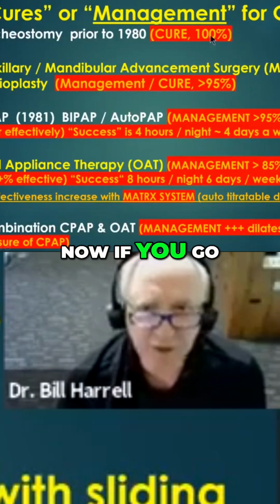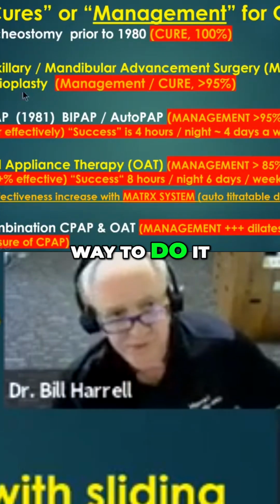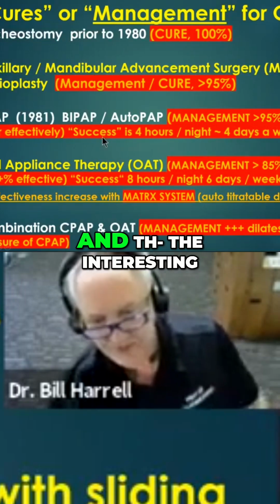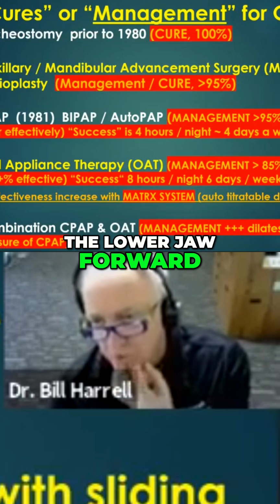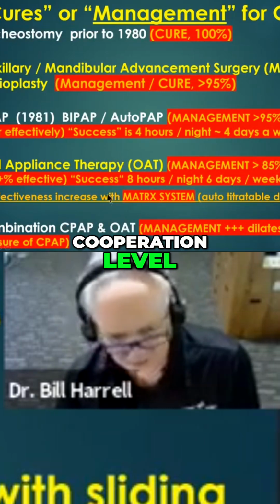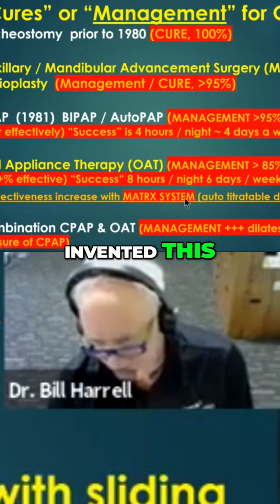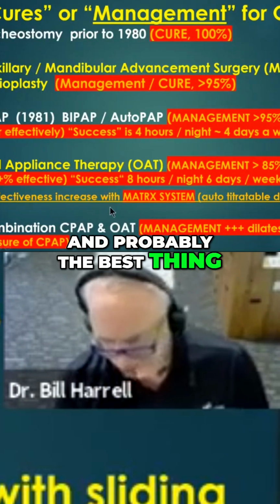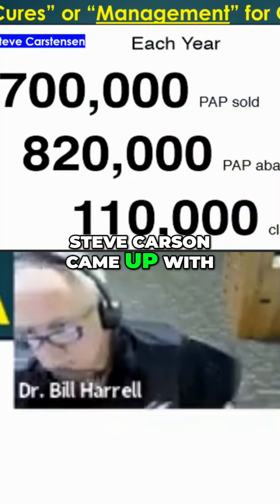Sleep Apnea Cures & Treatments: CPAP vs. Oral Appliances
Explore sleep apnea treatments: tracheostomy, CPAP (95% effective, 50% adherence), maxillomandibular advancement (potential cure), and oral appliances. We discuss the MATRIX system and CPAP/oral appliance combos. 52% CPAP success rate; 48% abandonment. Only 110 oral appliance claims.